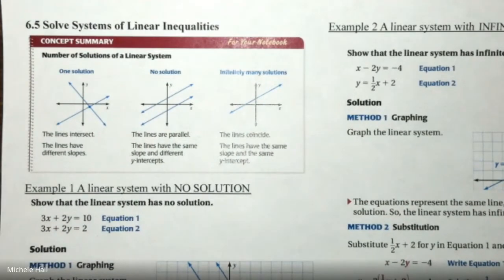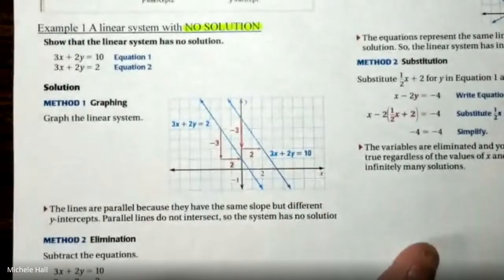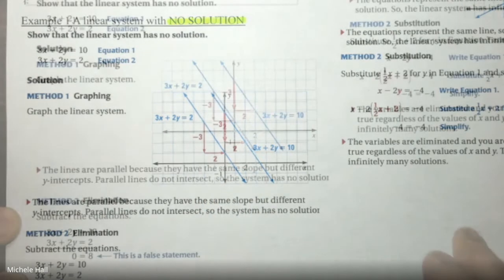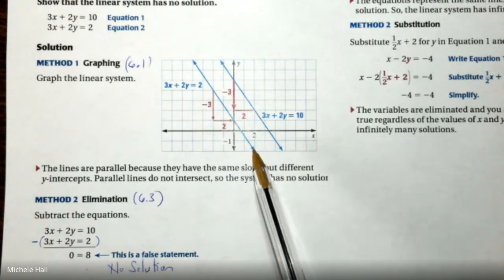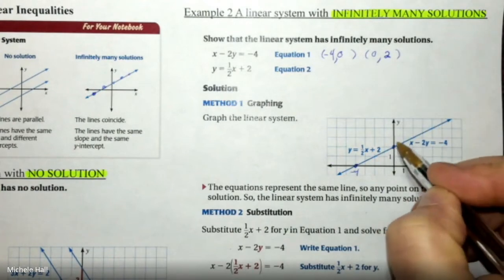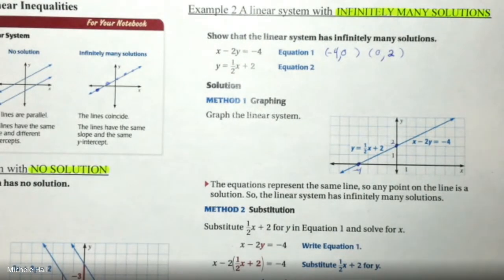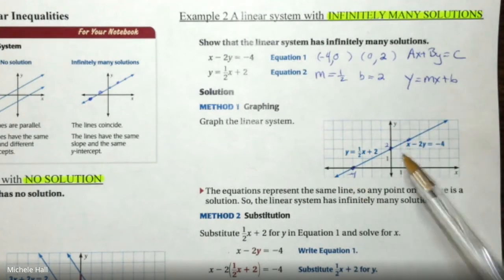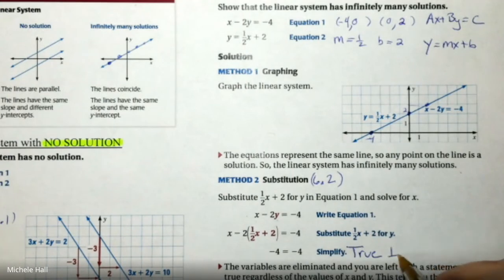6.5 Systems of Equations Special Type